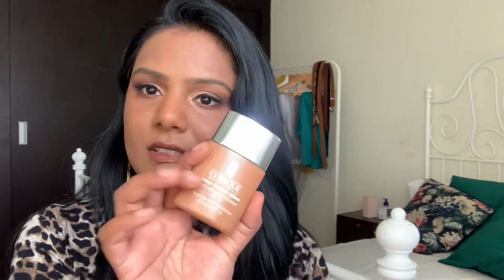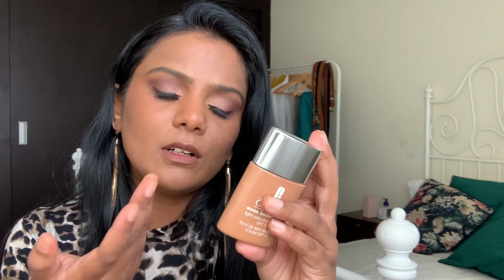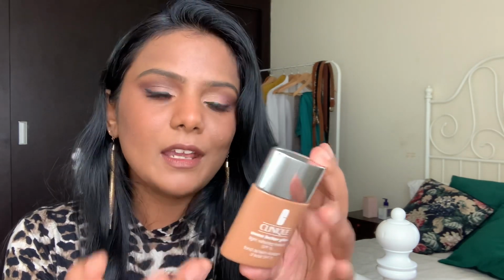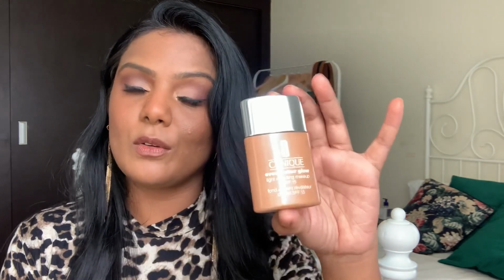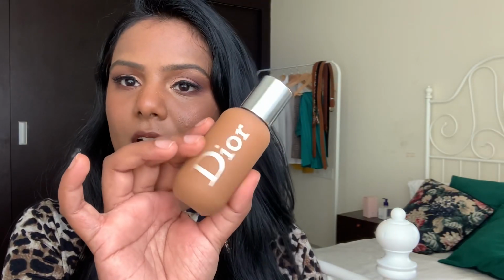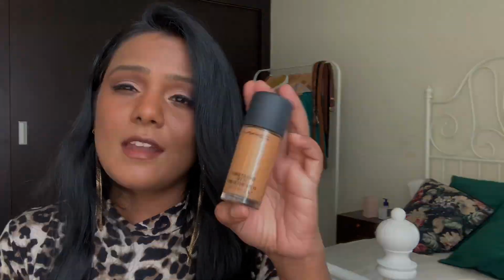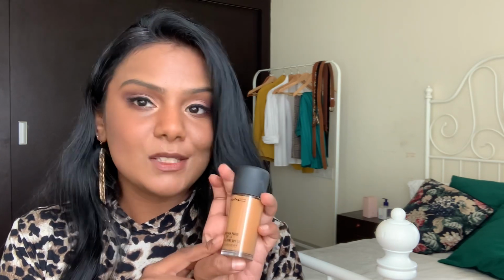Top 5 Foundations | Makeup Essentials | Priyanka Wycliffe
This is a new series on my channel where I’ll be sharing my Top5 makeup products in different categories.

My top 5 foundations:

Dior Backstage face and body foundation - 5W - Can be shopped at Harrods.

Love,
Priyanka Wycliffe,
Rad All Day.